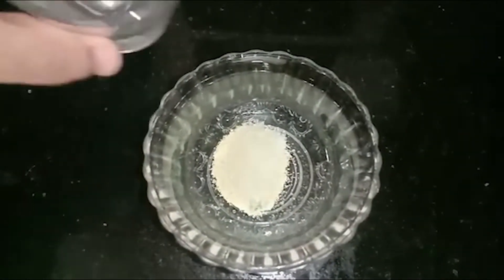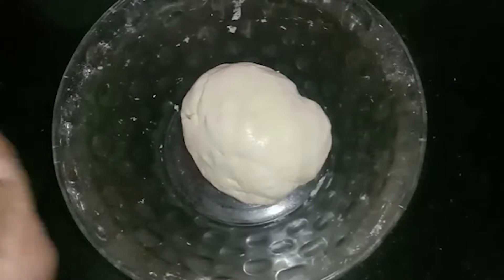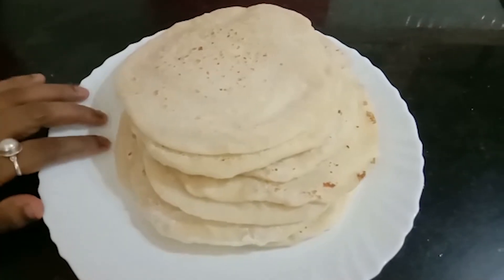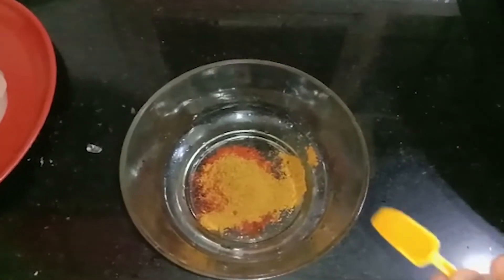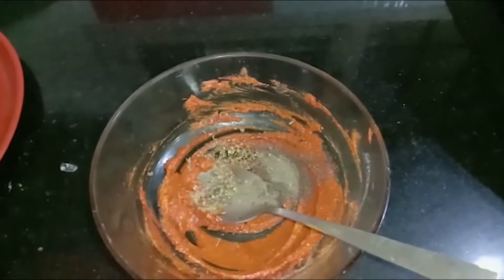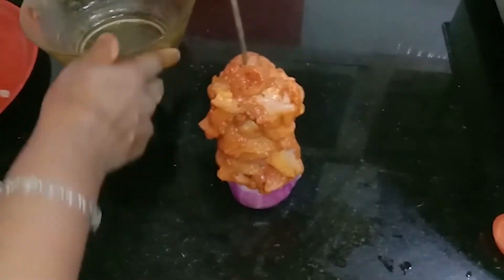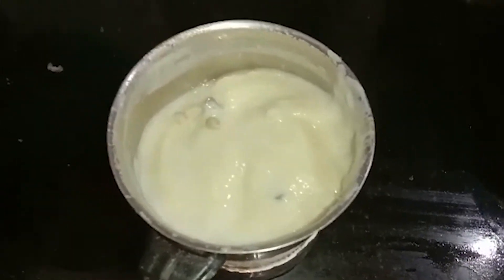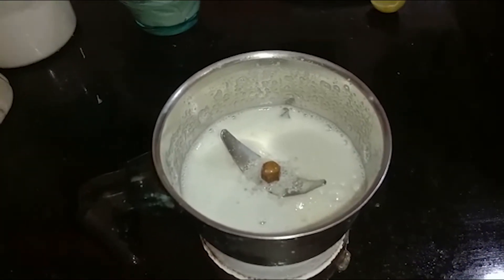HOW TO MAKE CHICKEN SHAWARMA /MALAYALAM